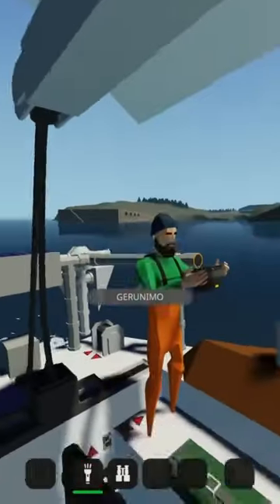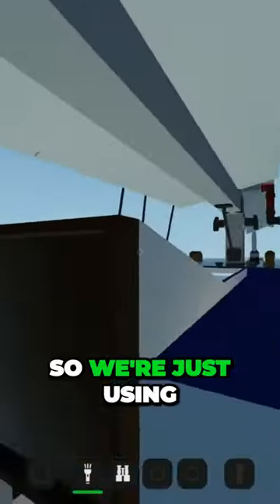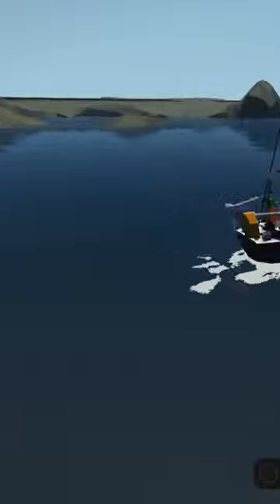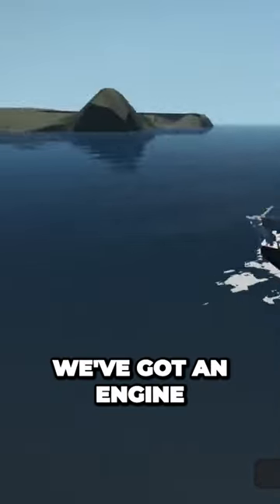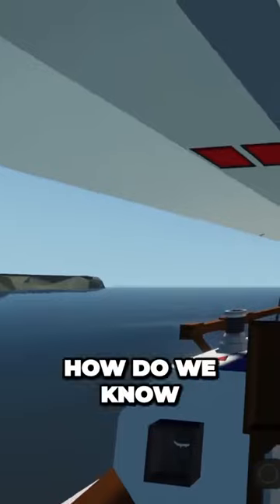Unbelievable Boat GPS Hack for Ultimate Wind Tracking!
⏱️TIMESTAMPS⏱️
0:00​ Intro